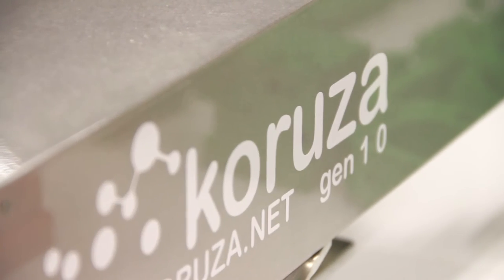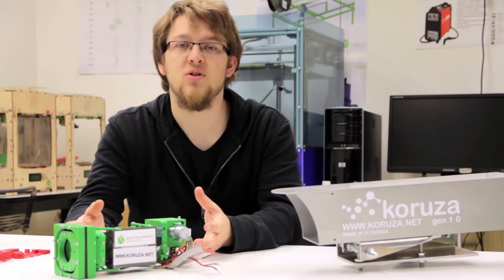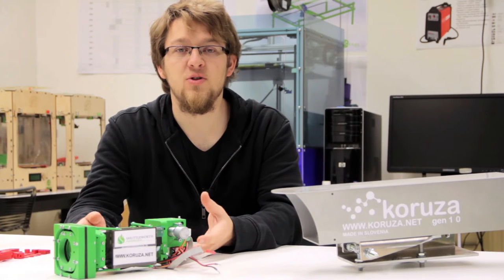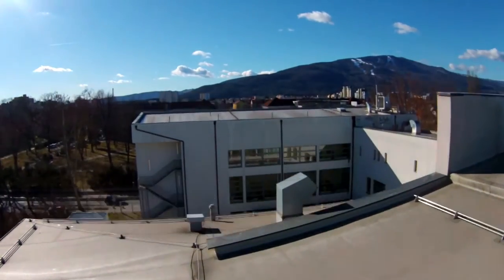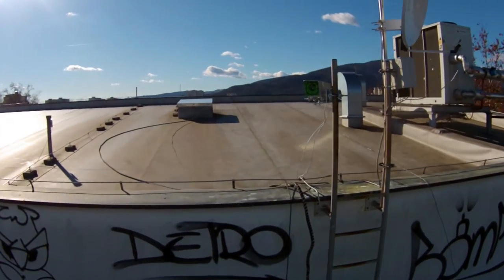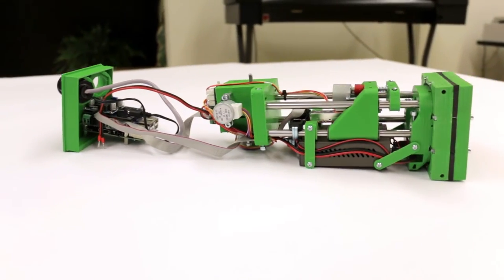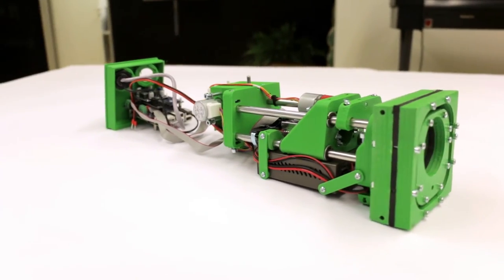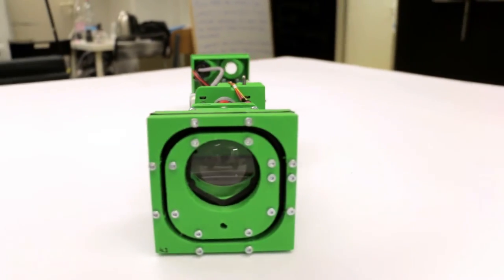KORUZA - Wireless Communication System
KORUZA is a low cost, open source and open hardware, wireless system, making the free space optical (FSO) technology available to masses and providing an alternative to Wi-Fi networks.

It enables 1Gbps or 10Gbps networking connectivity for locations up to 100m apart, using an eye-safe infrared light beam.